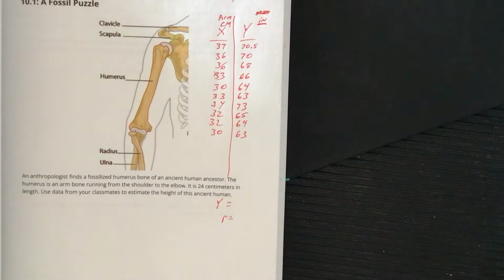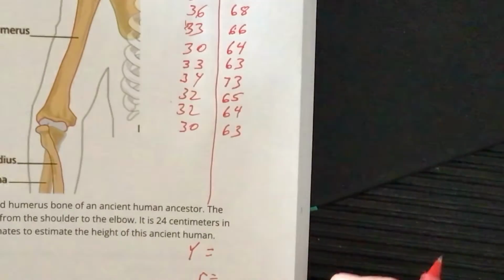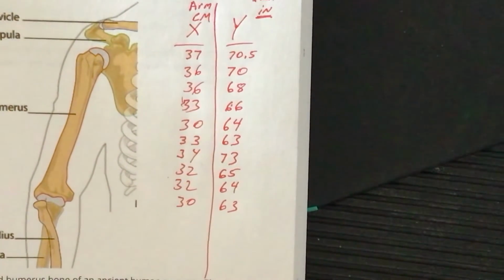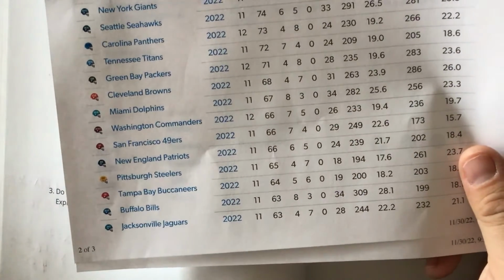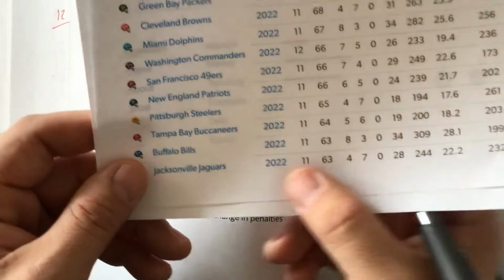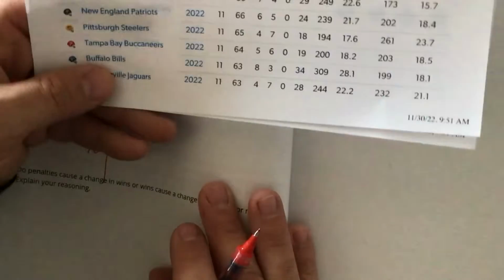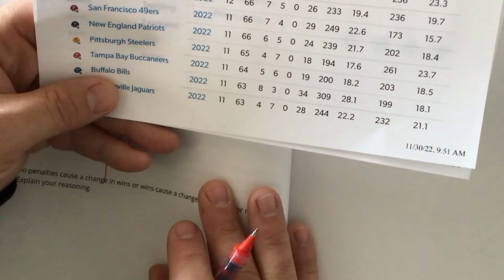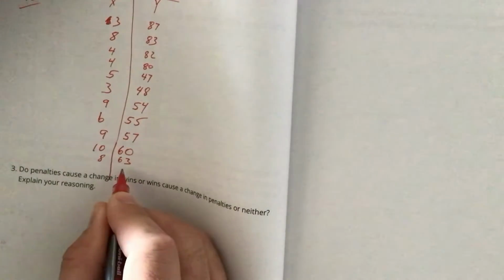A1 3.10 Lesson Video